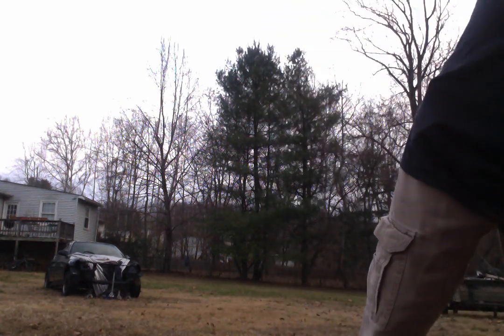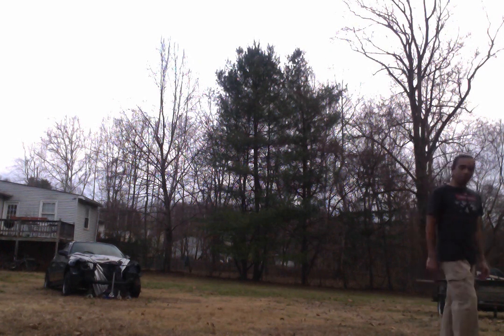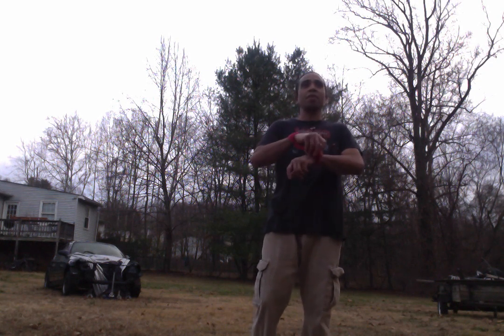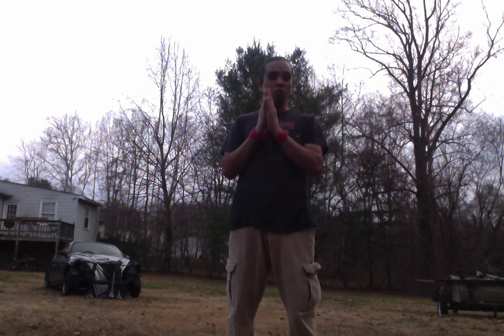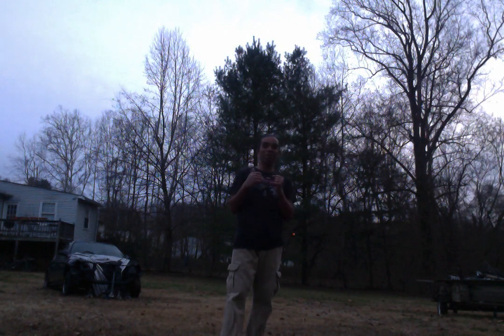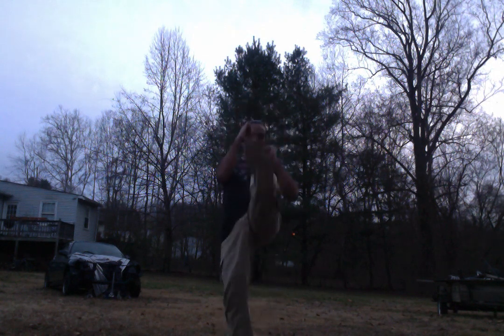More Martial Arts Demo, but mostly talking about Martial arts!